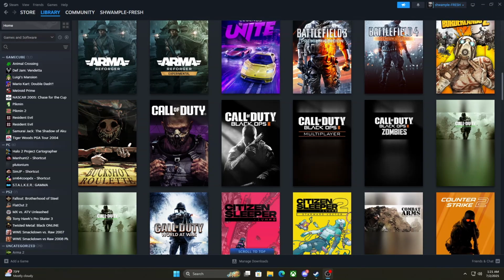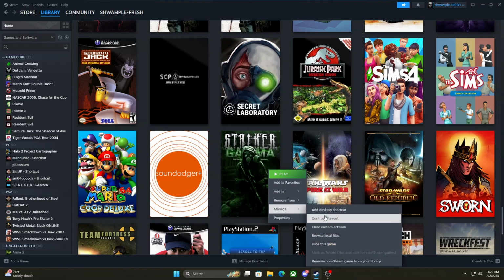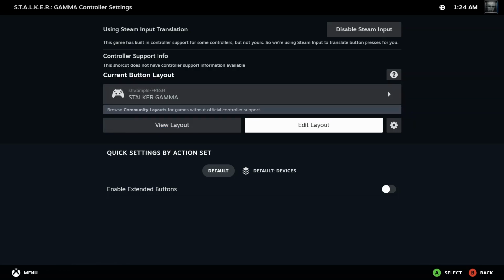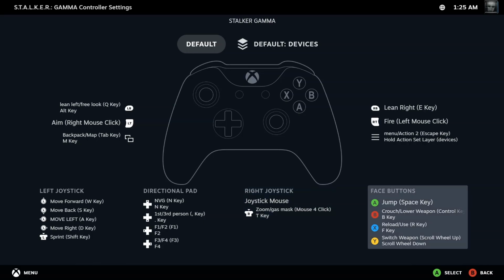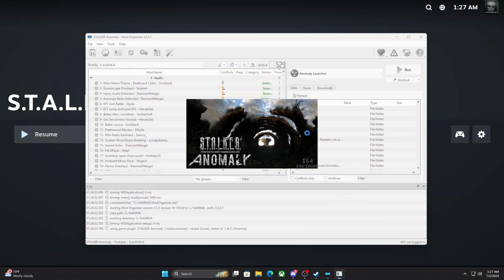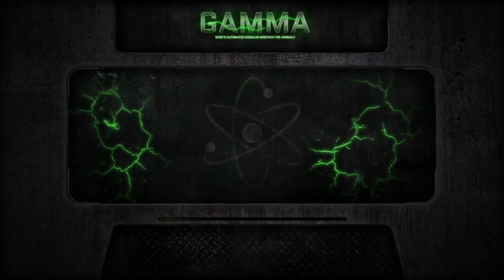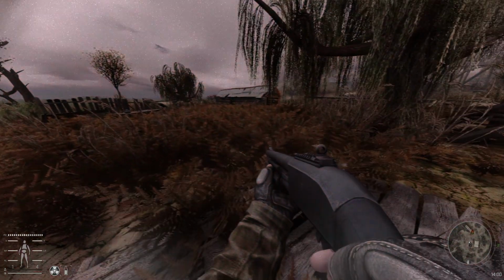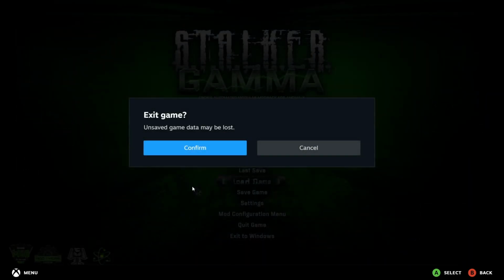How to setup a controller for STALKER GAMMA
Ive uploaded the controller layout to the community layouts. Search “shwample-FRESH STALKER GAMMA Xbox/ps5 controller”